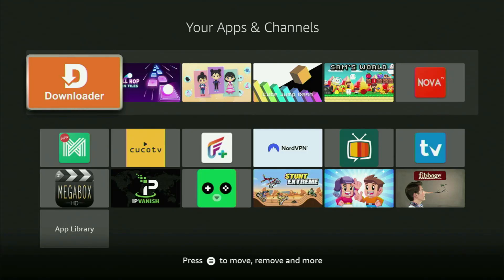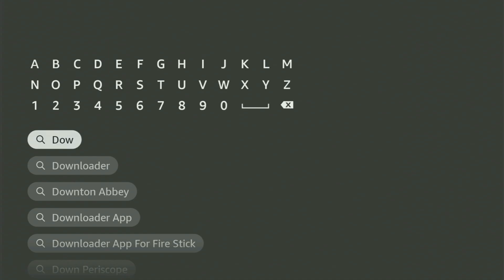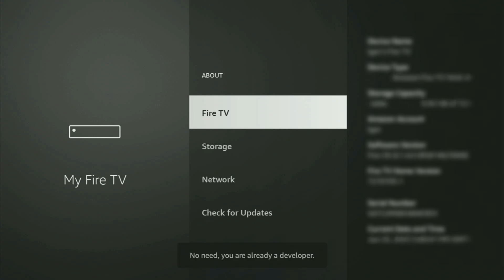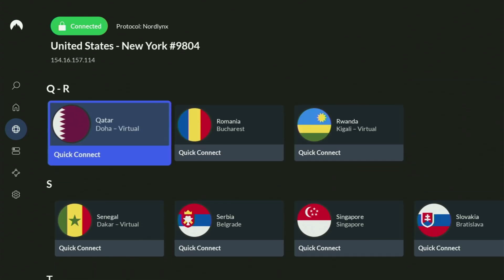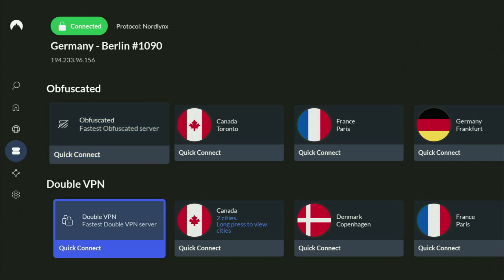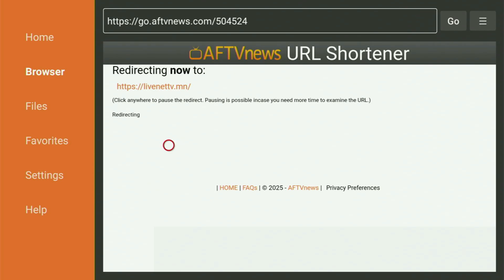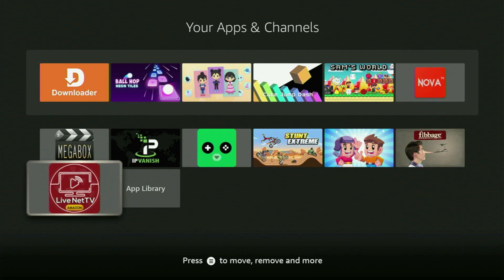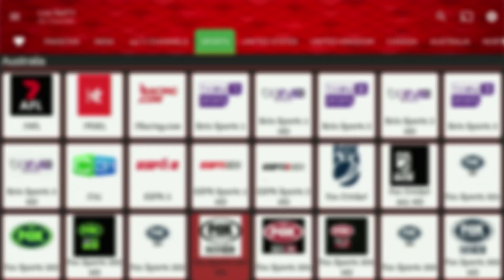Install LiveNetTV App on Firestick in 2025 (full guide)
Complete tutorial on how to download and install LiveNetTV app on a Firestick in 2025. Follow this guide so you could get and set up LiveNetTV app on Amazon Firestick.